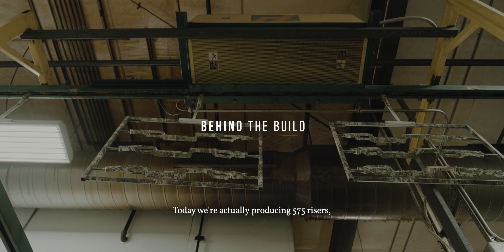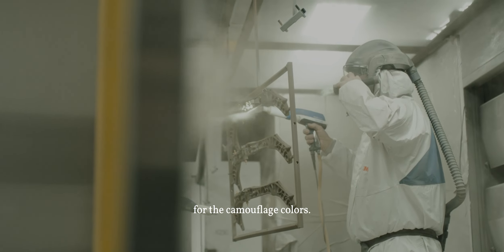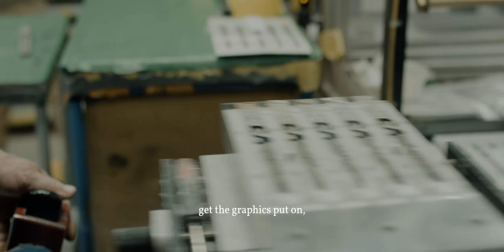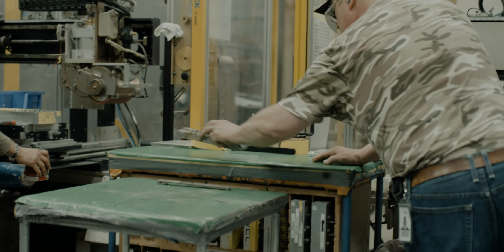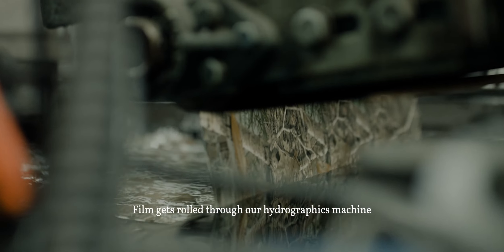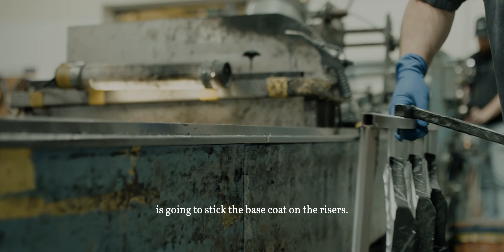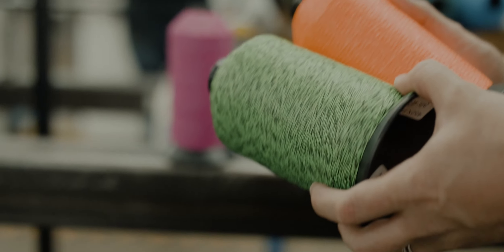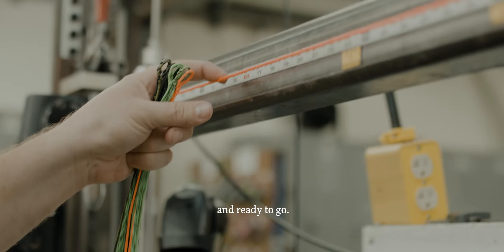Behind The Build // Mathews Archery Bow Builder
Take a look through the final build process of a custom bow at Mathews HQ.